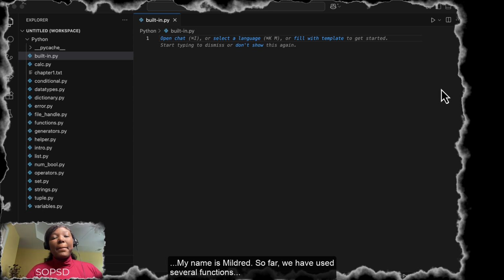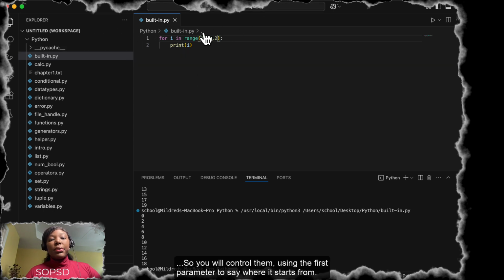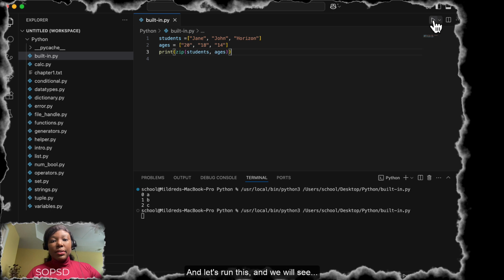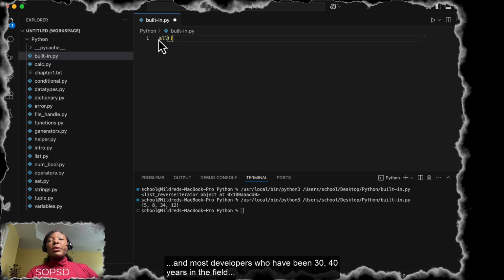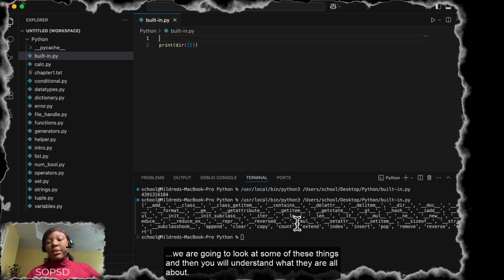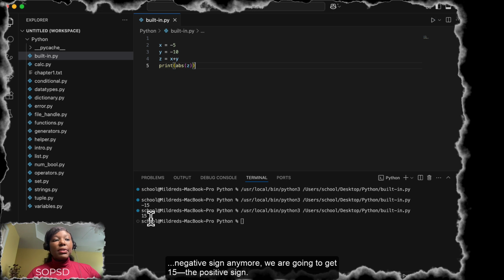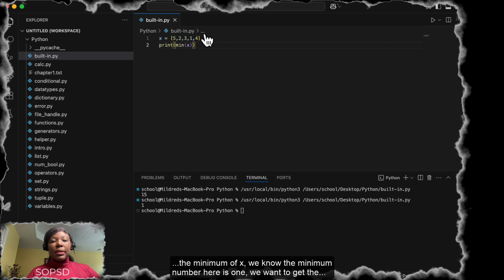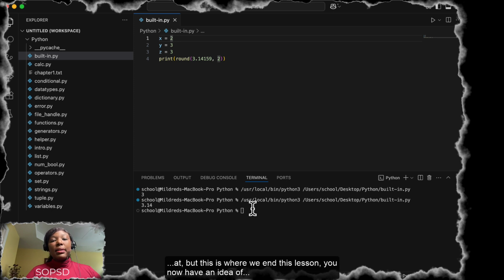Week 7: Lesson 1 - Python Built-in Function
In this lesson, we look at some of the built-in function in Python